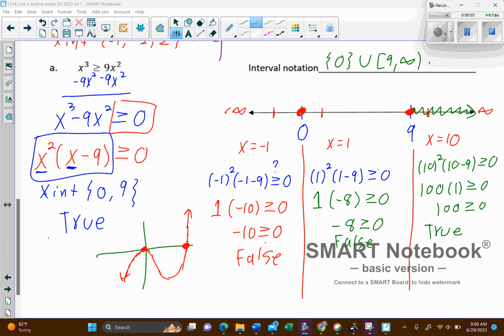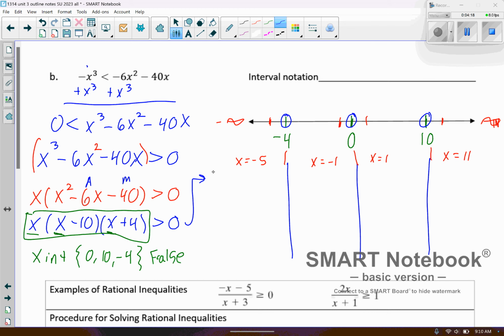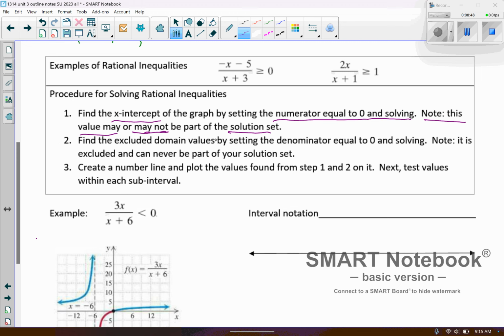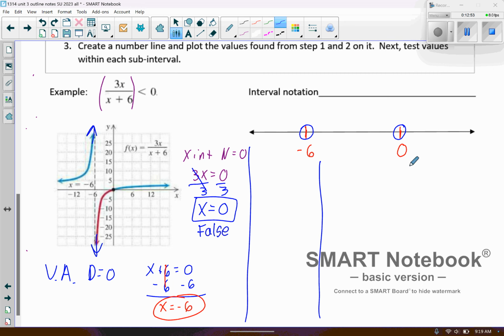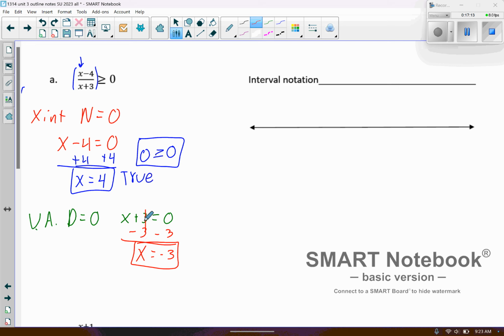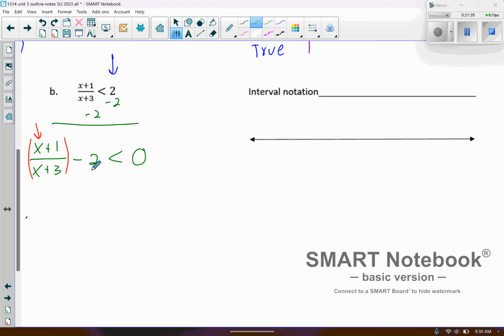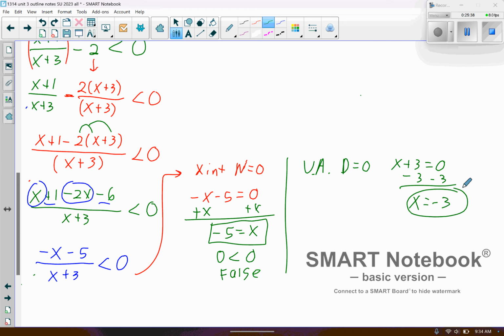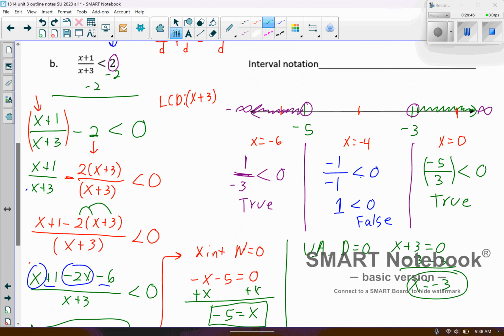1314 3 6 notes part 2 SU 2023